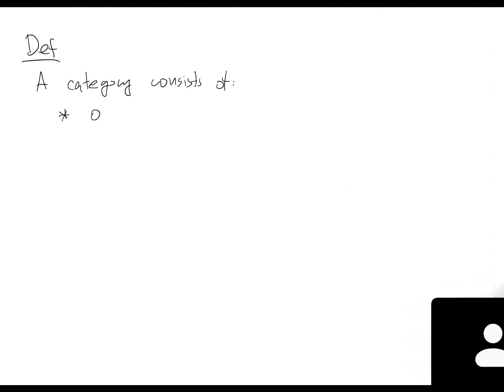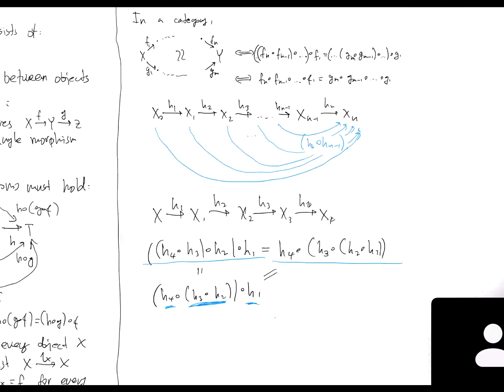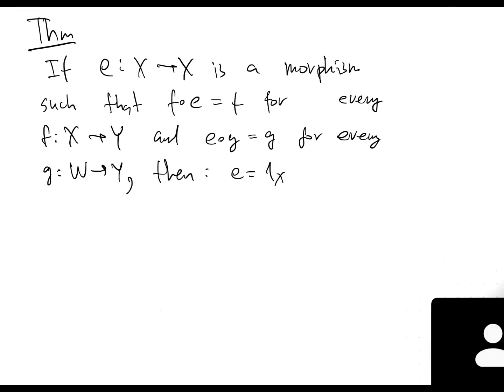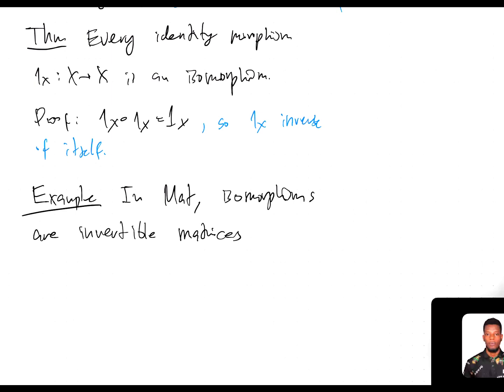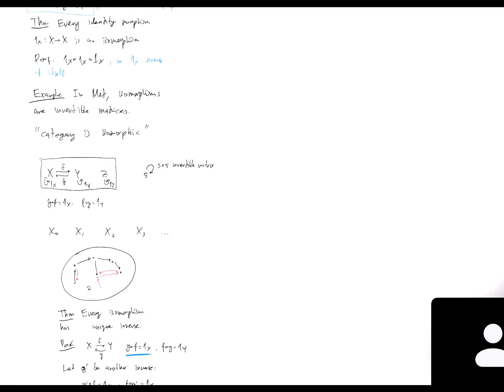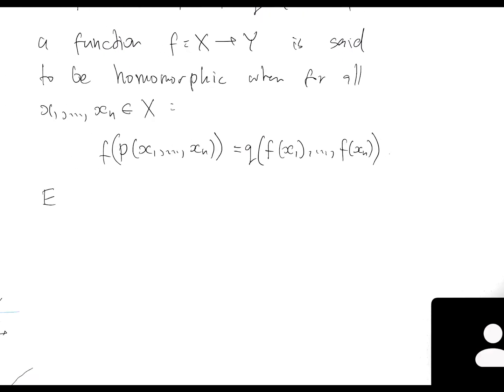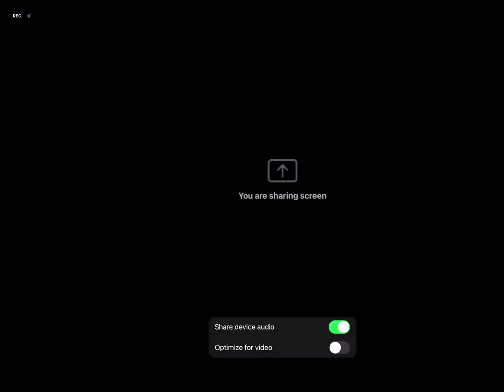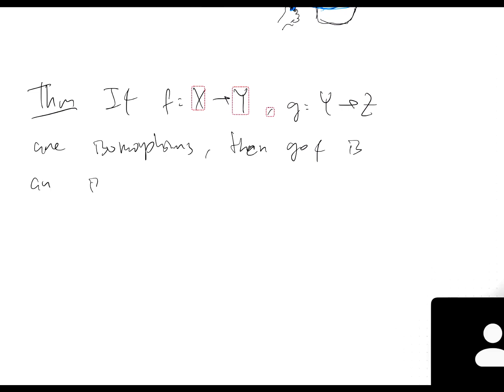Category Theory 2024 - Lecture 4